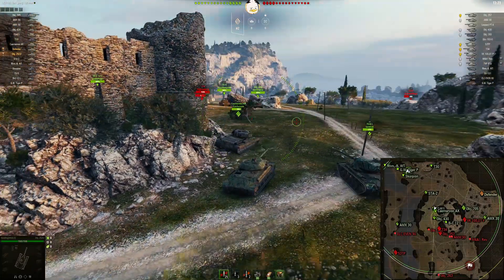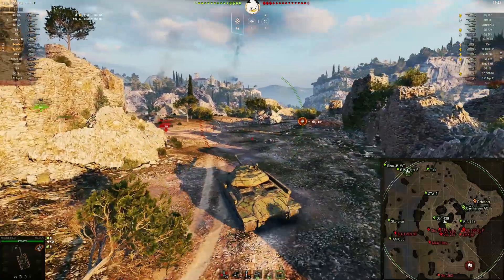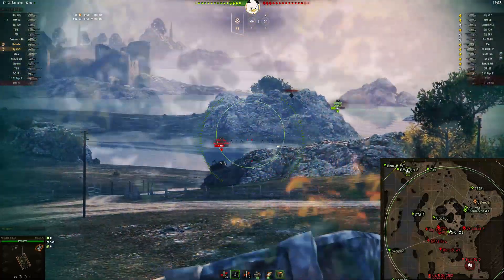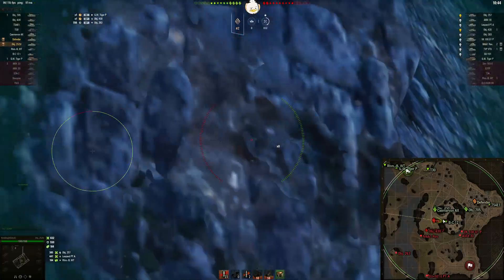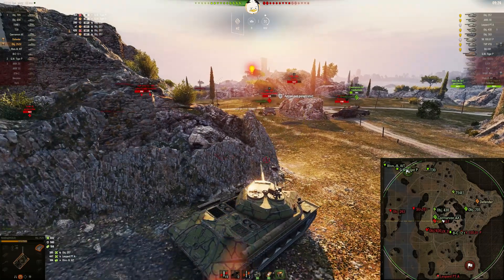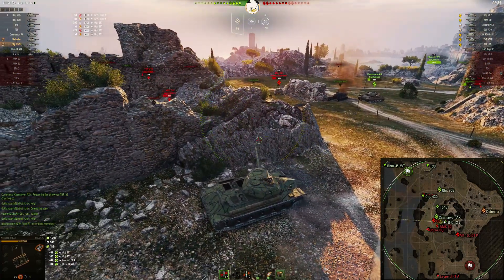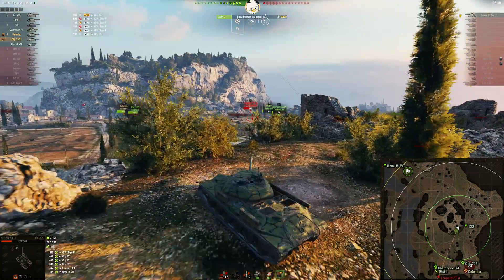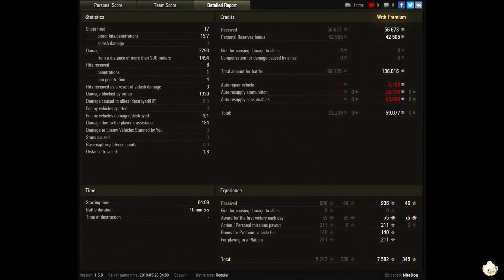NiteDog in his Obj 252U on Mines